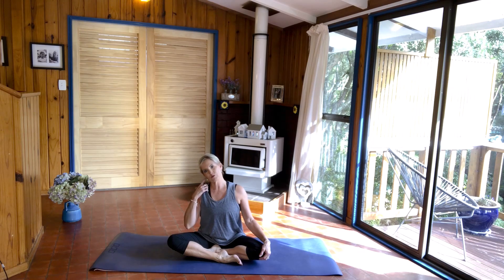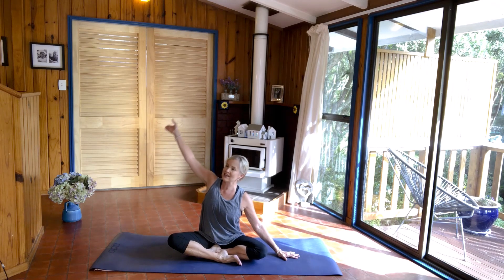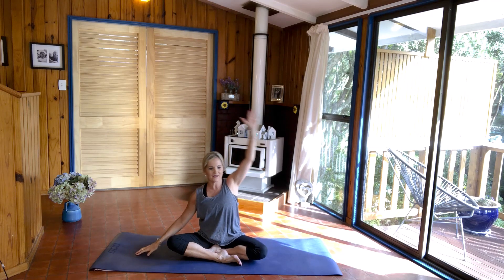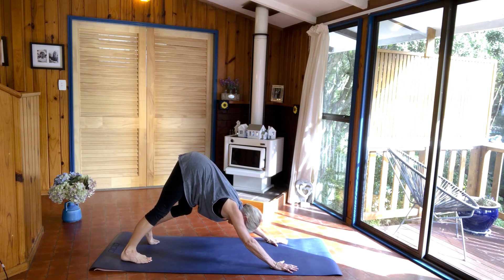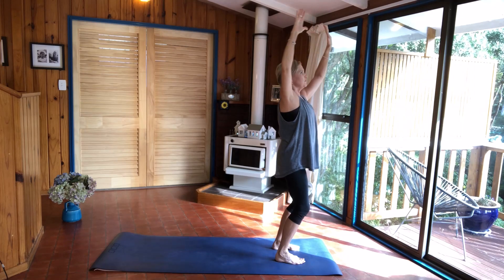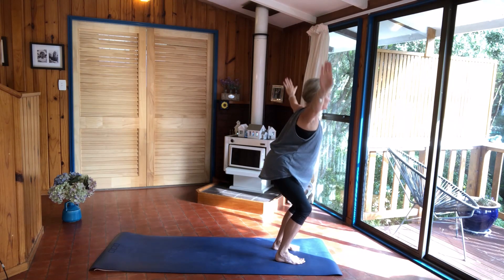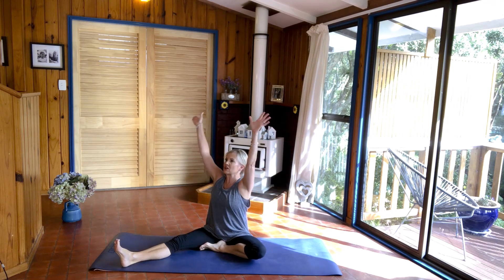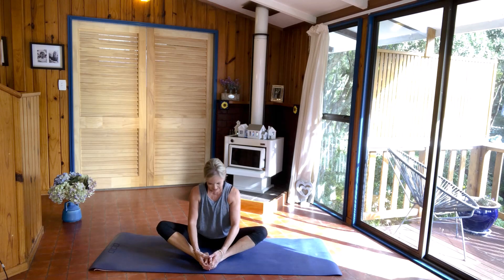Yoga For Beginners Over 50 - Day 4 - 10 min Yoga Full Body Wake Up Stretch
Yoga for beginners over 50 years - Day 4

This is Day 4 of the 10 minute lessons for those of you who are 50 years and older and never practiced Yoga before. Great to do first thing in the morning when you get out of bed to help you start the day refreshed and alive.
Yoga for over 50 can be a perfect way to move your body and gain more flexibility, strength and balance.
As we age we can lose alot of flexibility in the joints and this in turn can cause alot of aches and pains in our bodies. Yoga is a great way to combat this and give you a new lease of life, for the mind, body and soul.

Love & Light
Donna

Please consult your physician before taking on any new fitness regime. In participating in this exercise program, you agree that you are doing so at your own risk. You should understand that when participating in any exercise program there is the possibility of physical injury. Please be mindful and listen to your body. In voluntarily participating in these exercises you assume all risk of injury to yourself, and agree to release and discharge Yoga with Donna from and all claims or cases of action, known or unknown, arising out of Yoga with Donna negligence..